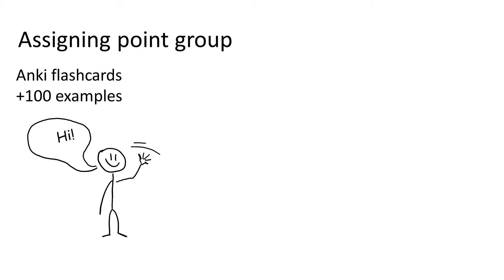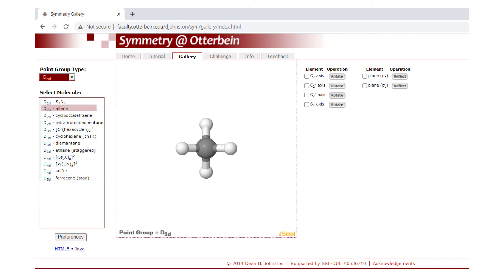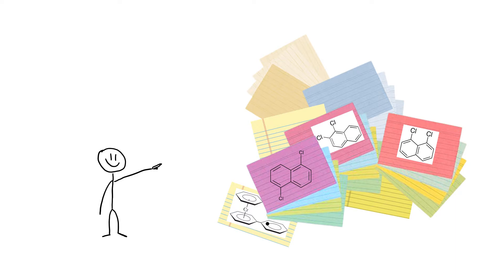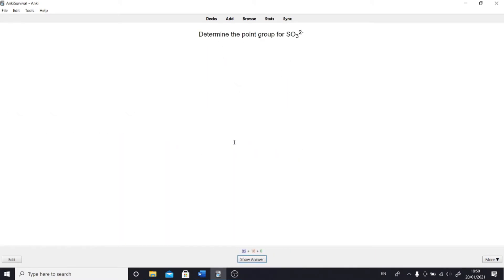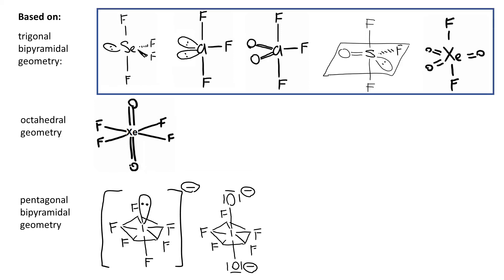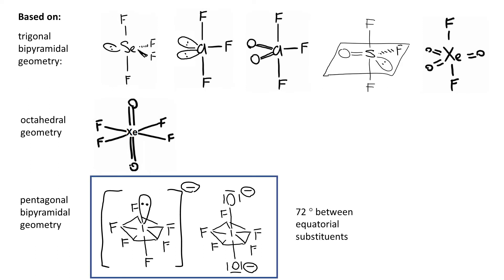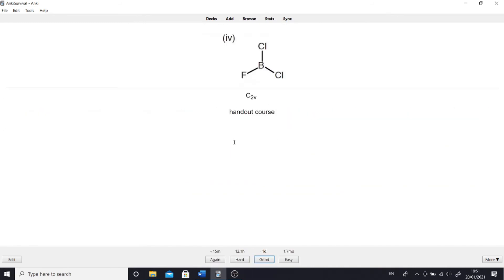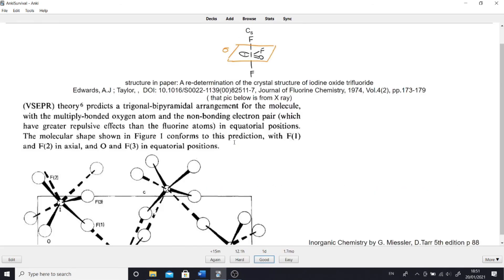Chemistry practice: assigning point group +100 examples (Anki flashcards)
Anki is free except for iPhone (free for android, windows, Mack, Linux)

Regarding VSEPR you might wonder why T shape is  preferred over trigonal planar, u will be able to justify it by looking at the type if interactions (LP-LP LP-BP BP-BP) and ignoring any interactions that are greater than 90 degrees.